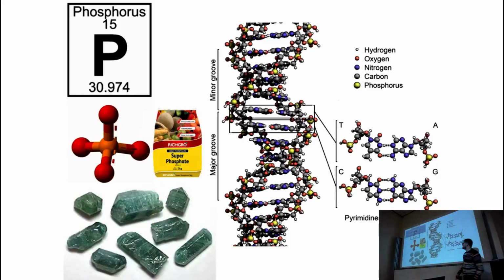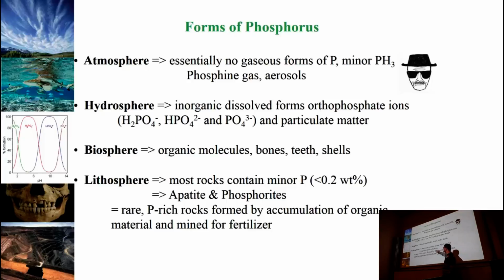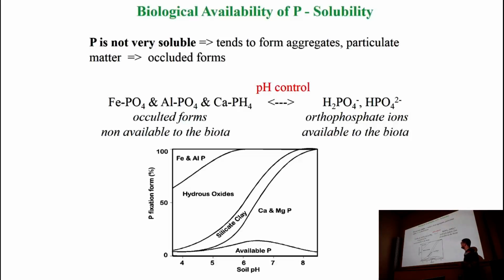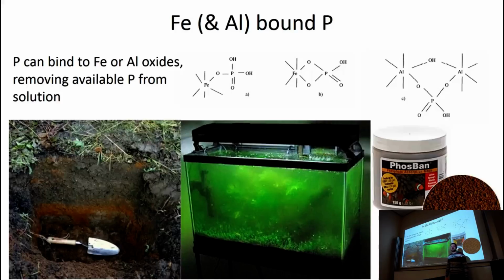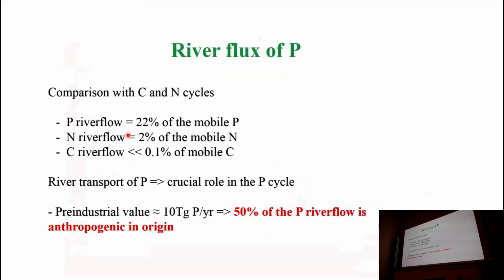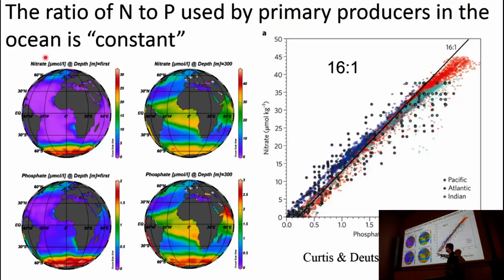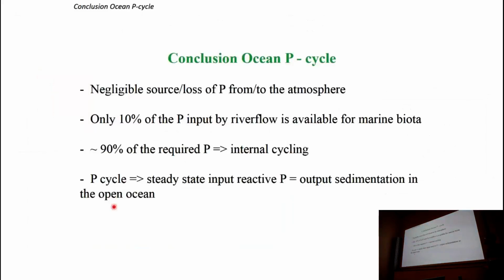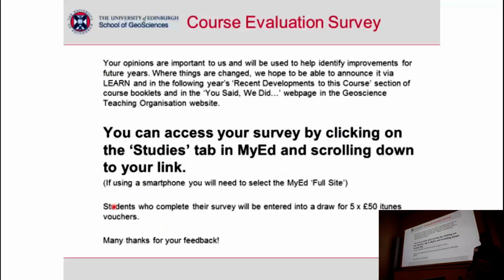Phosphorous an Essential Nutrient